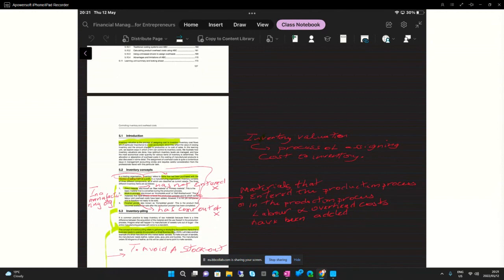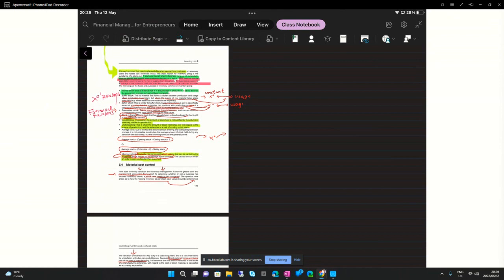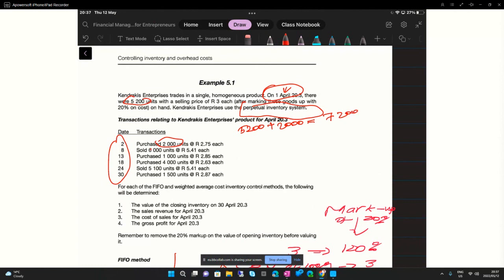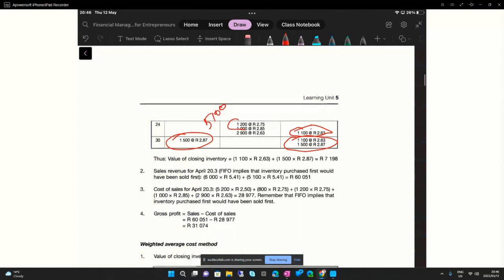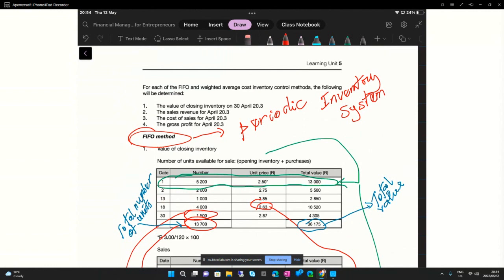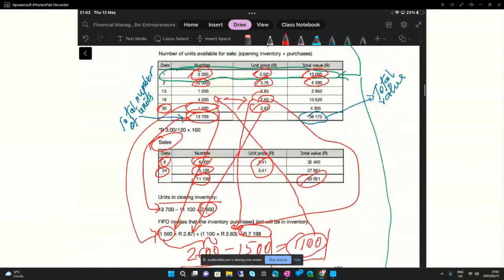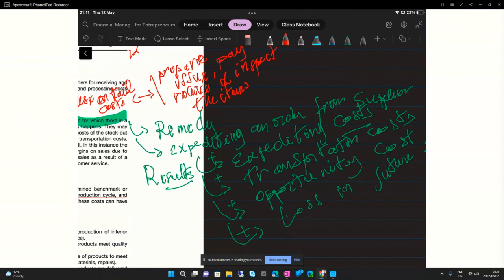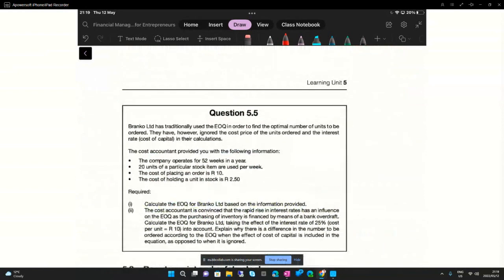Tutorial 4 Part 1 & Part 2